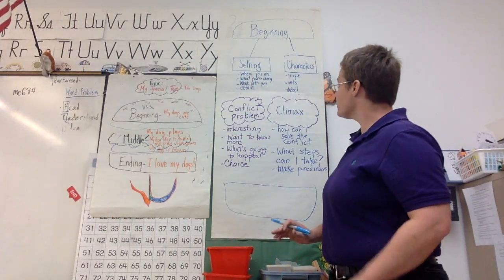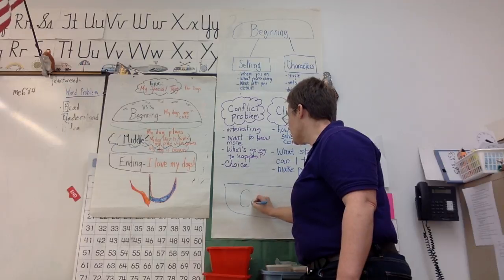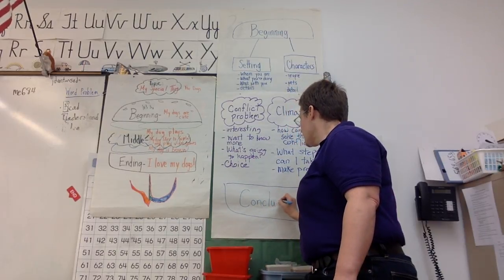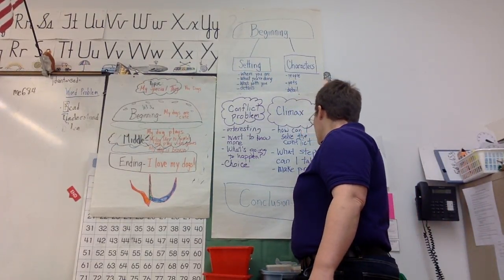3rd Grade Writing - Conclusion 1 CCSS W3.3d 3 Parts